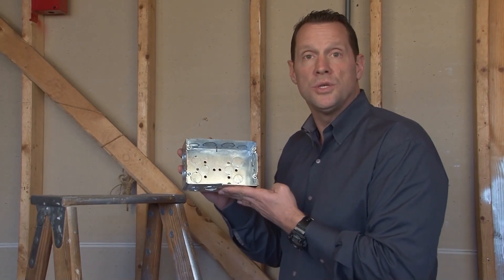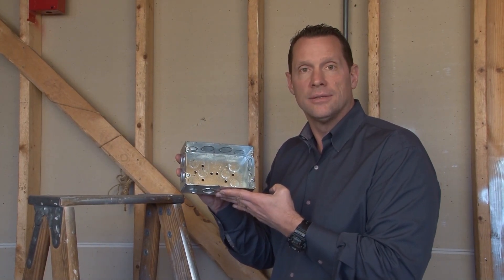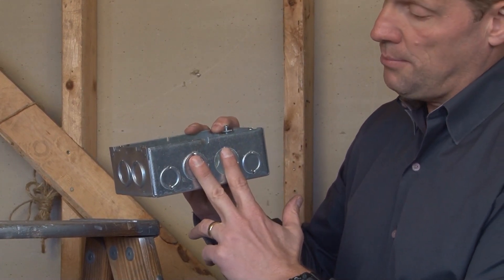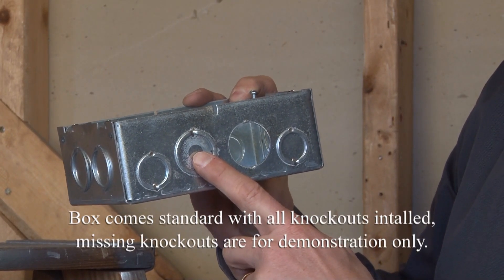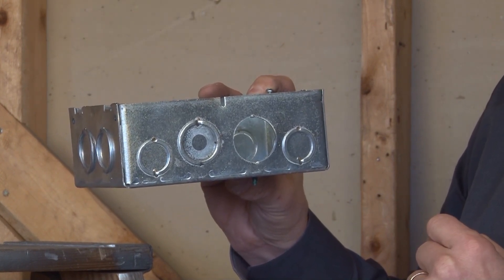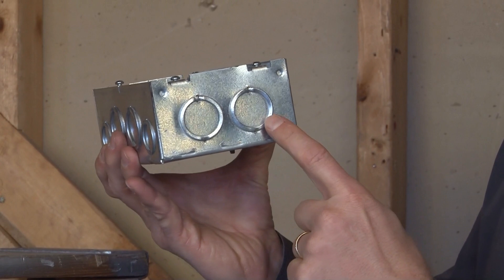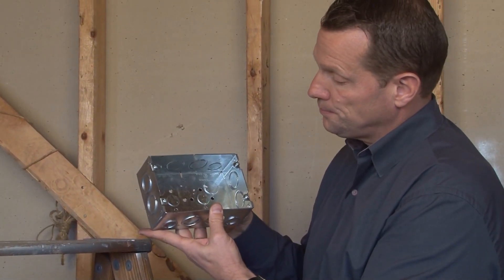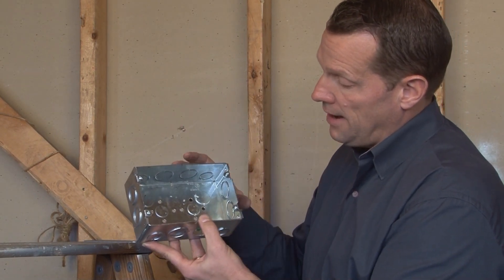2 Gang Box: Multi-Gang Box GB-2122341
- 2-1/2" deep, two gang multi-gang boxes with 3/4" and 1" conduit knockouts are used when multiple electrical or low voltage devices must be mounted in one location. Their 3/4" and 1" concentric knockouts allow for large wire capacity. They can also be used as large capacity junction boxes. Garvin Industries' gang boxes save time in installation because there is no need to gang boxes together.